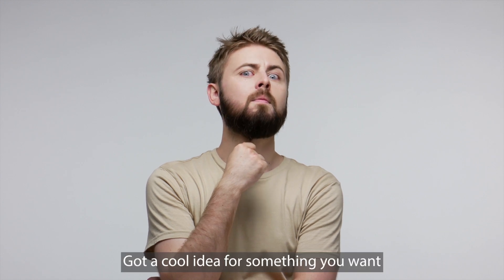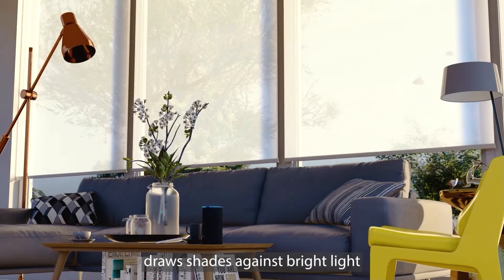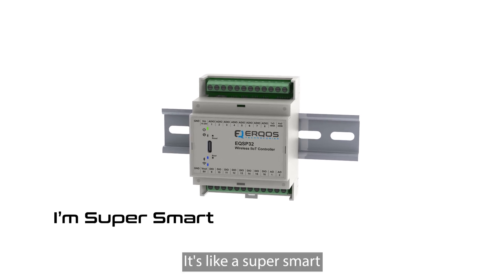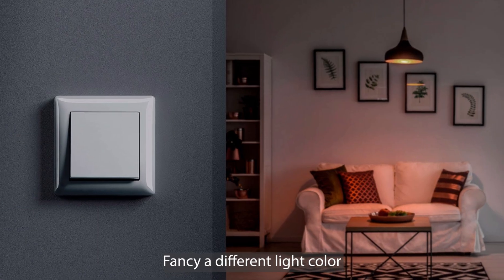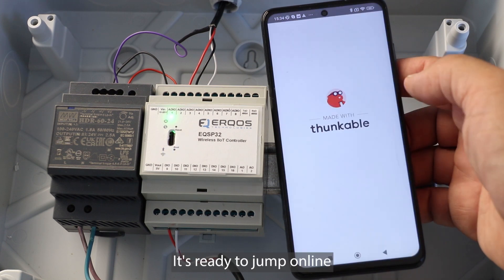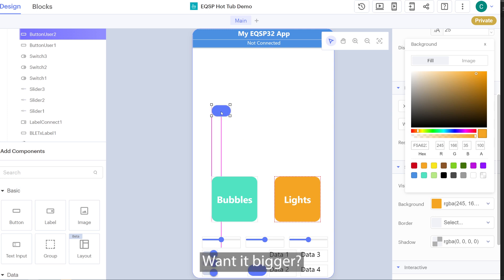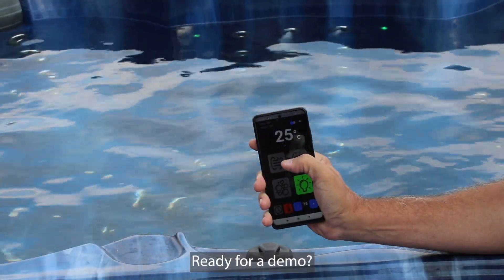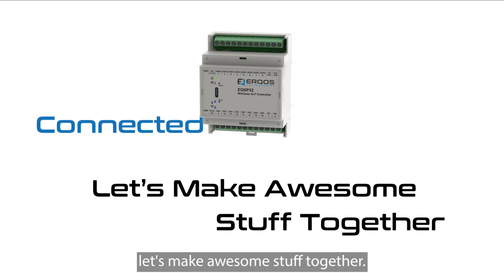EQSP32: The No-Code, No-Solder Wireless IIoT Controller for Everyone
Introduction to the EQSP32 controller from Erqos: a comprehensive system encompassing everything from the "Environment End" to the "User End," essential for creating an IoT application. Based on the ESP32-S3 wireless SoC with a 250MHz dual-core processor, the product supports 16 universal Input/Outputs, An RS232/485,DMX port and a CAN interface. It leverages artificial intelligence and code for automation projects can be generated automatically by the bundled generative AI programming assistant. Additionally, it offers a connection to a real-time database and a tool for building smartphone apps.